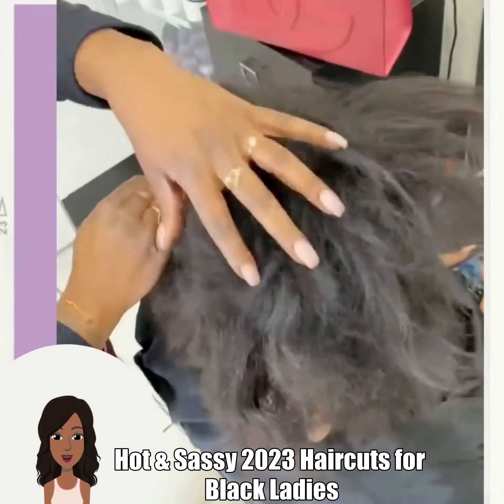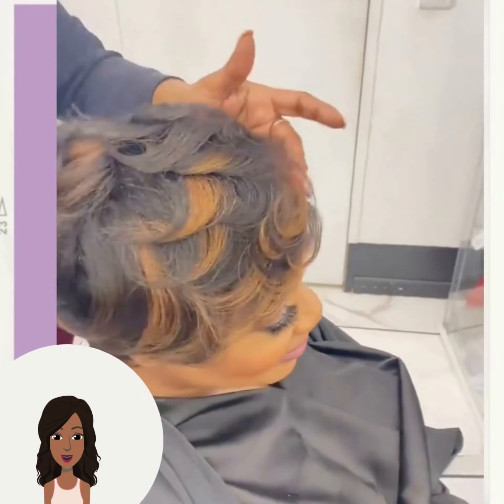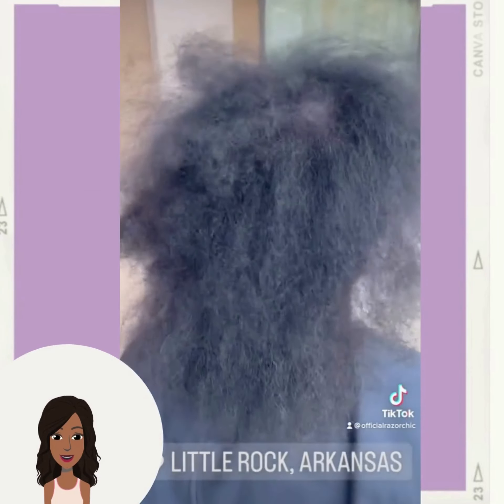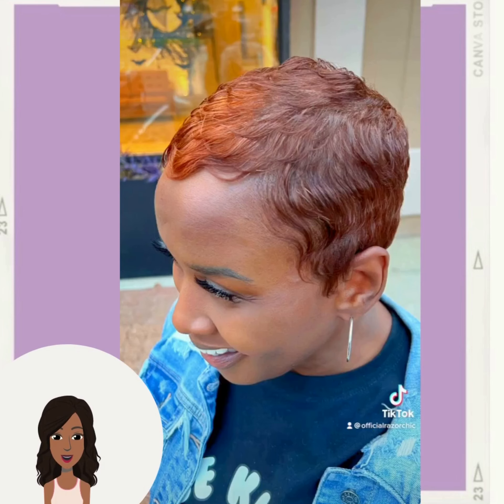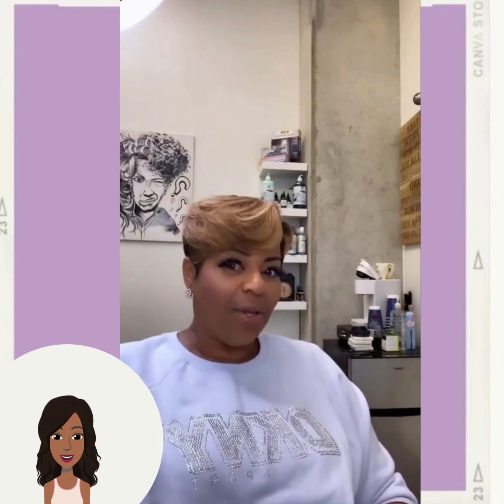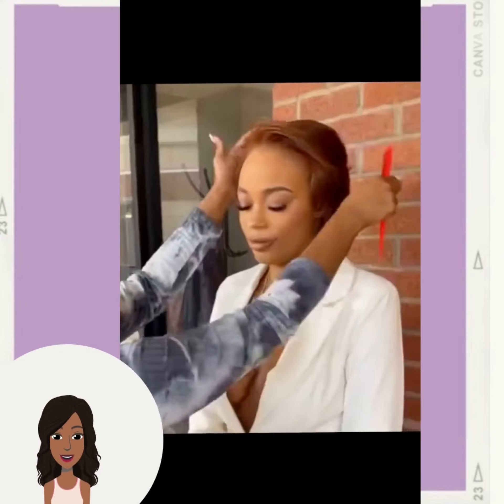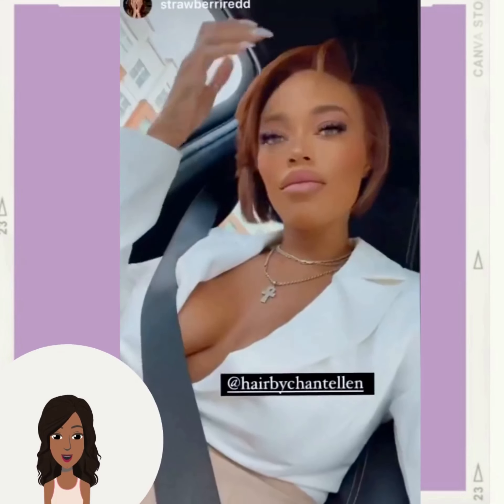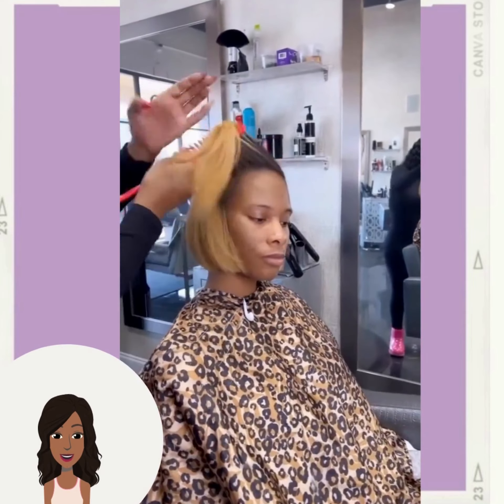Hot & Sassy 2023 Haircuts for Black Ladies